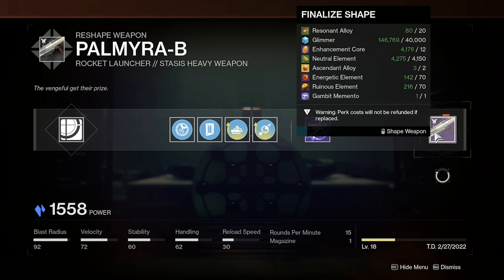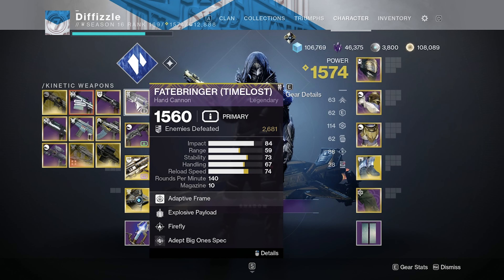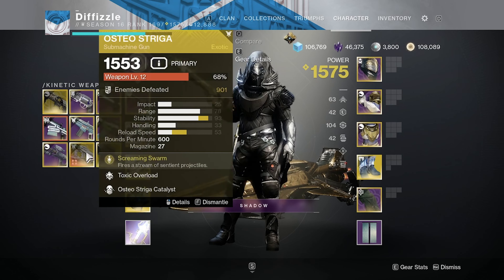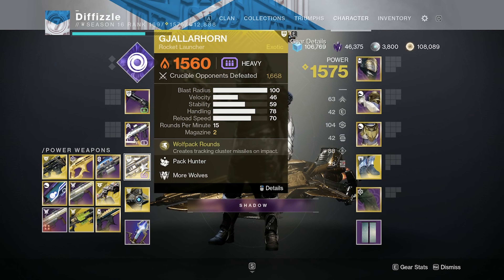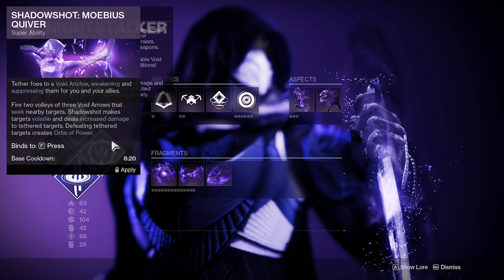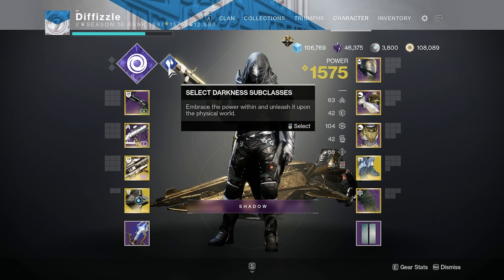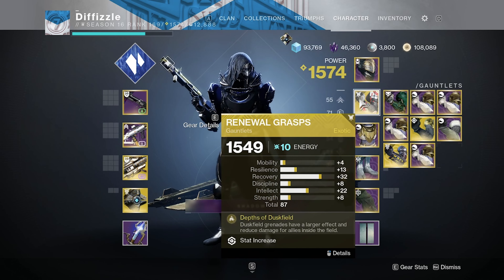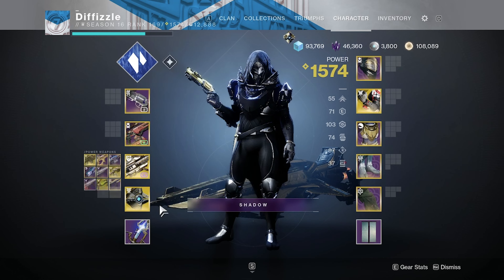My Day One Raid Loadout! | Destiny 2: Witch Queen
In this video I talk about what weapons I will be bringing into the new witch queen raid and explain why I think they'll be viable, perks, importance and my thought process going into the new raid!